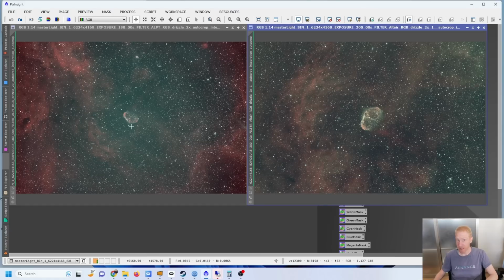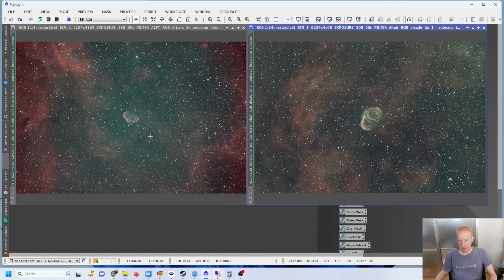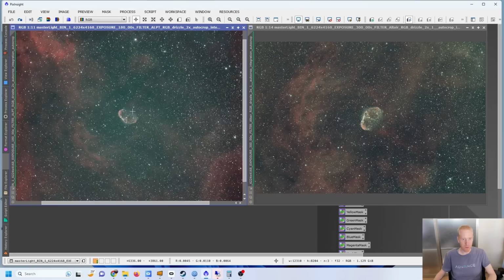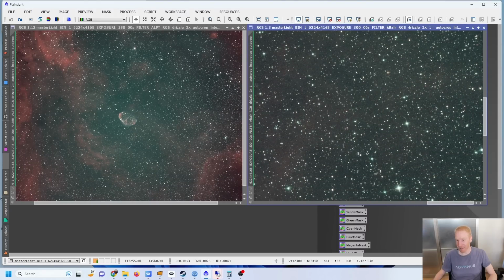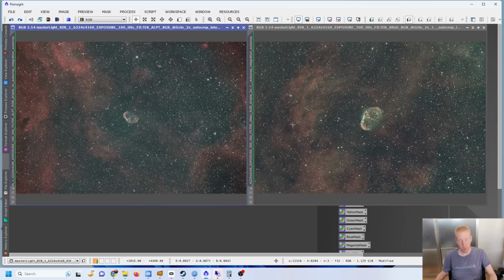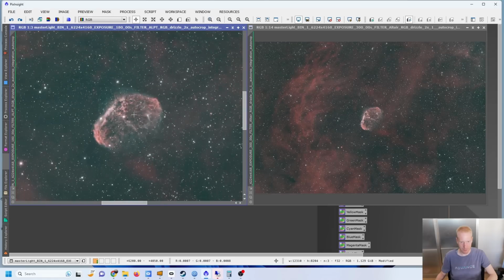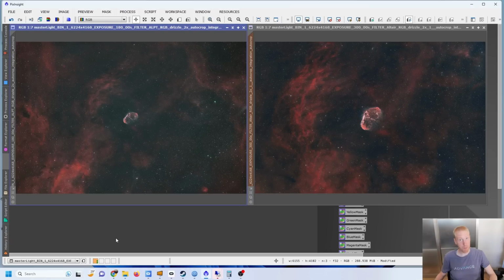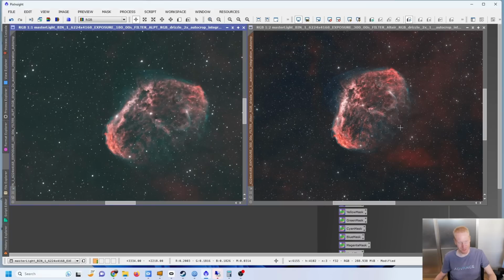SCT vs NEWT - In-Depth Comparison, ALL you need to know!!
Flocking paper/Felt paper
Musou Black Paint

00:00 Intro
02:30 Price
09:10 Ease of Setup
13:06 Versatility
14:40 Usability
15:40 Focal ratios
17:02 Narrowband Considerations
19:50 Focusing
22:00 Imaging results